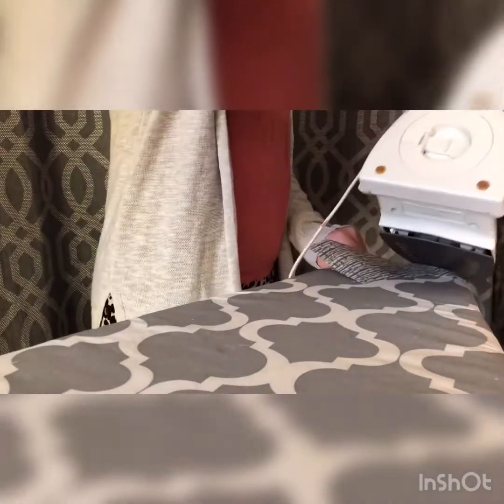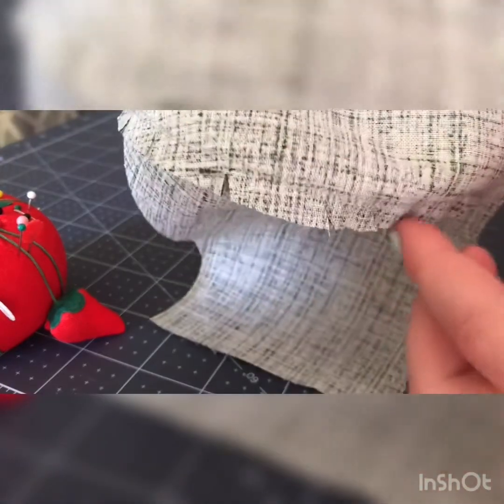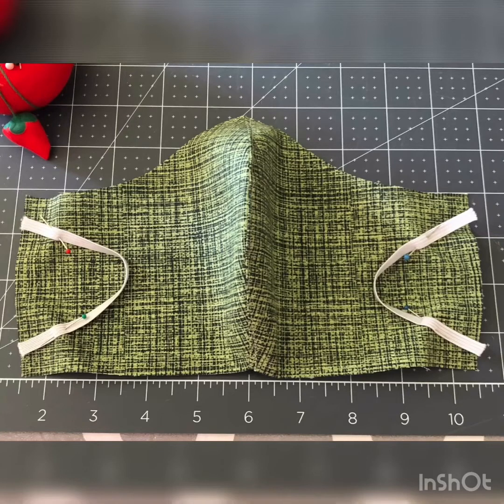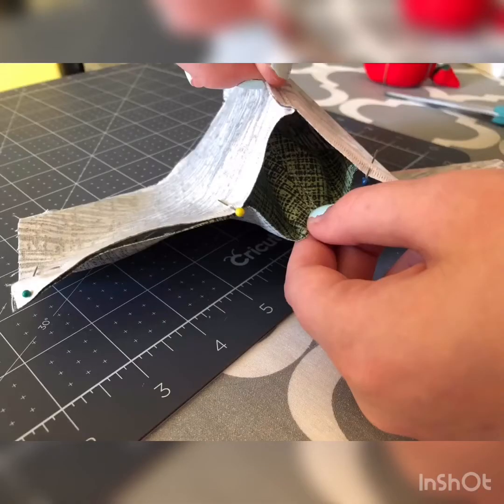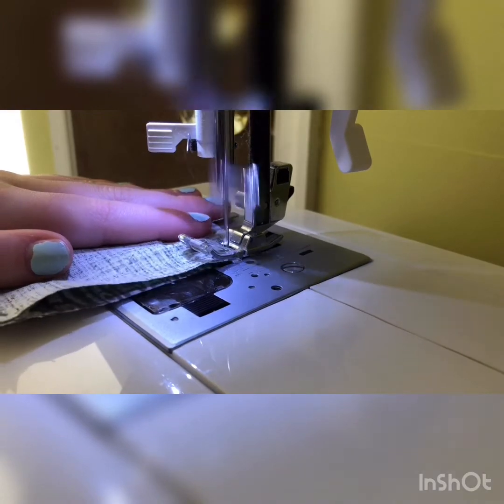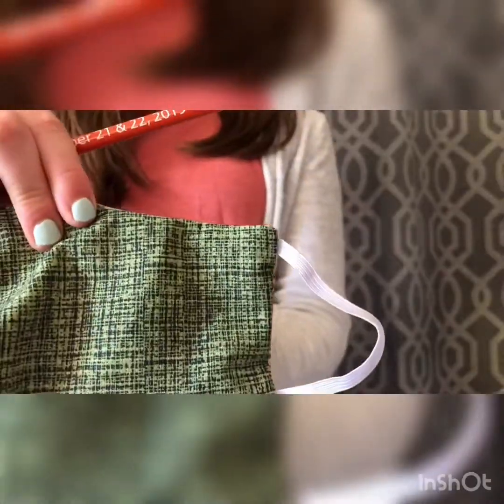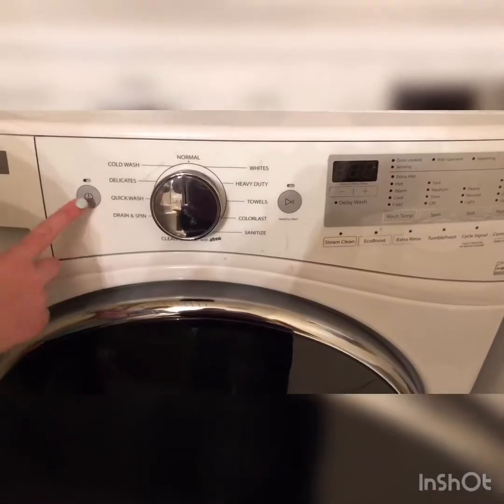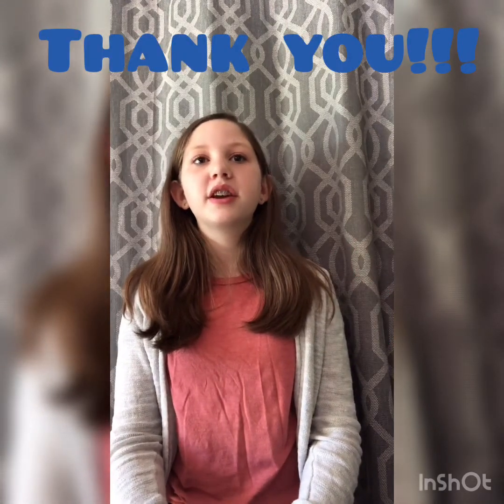Tips for making homemade face masks - pattern link in description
Hope this helps you! Have an awesome day!